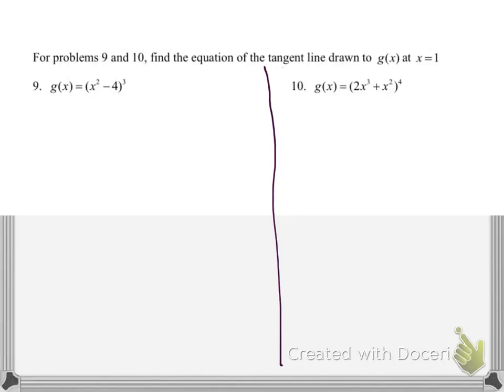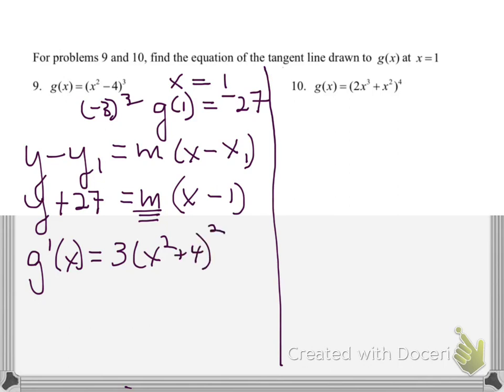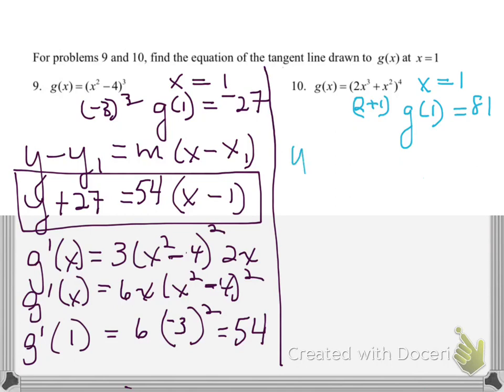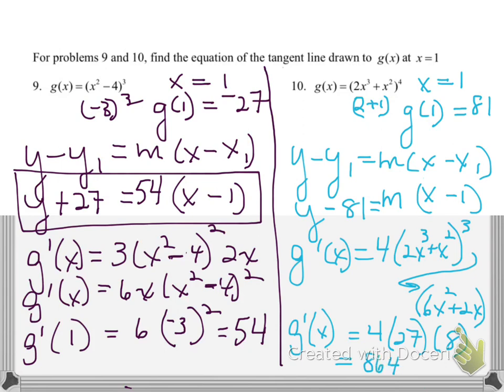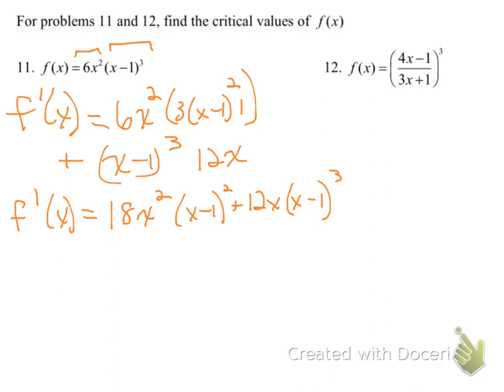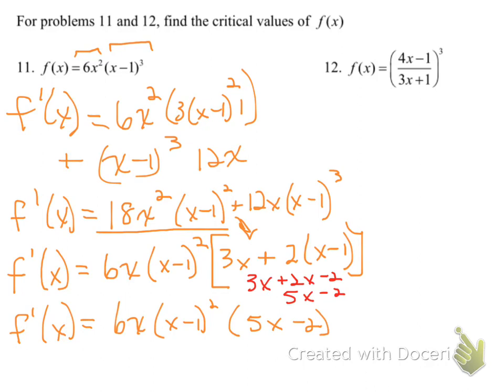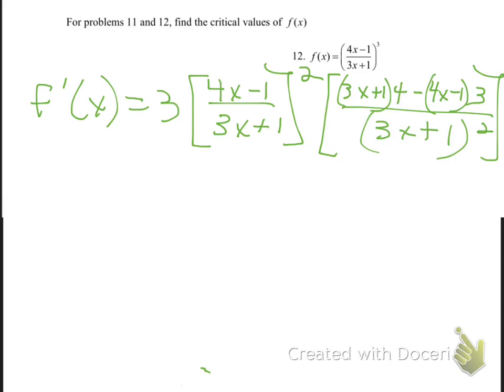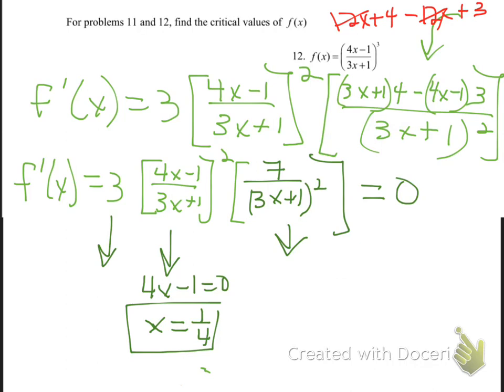3.1 to 3.2 Review. #9-12